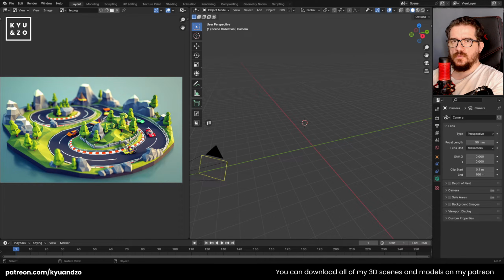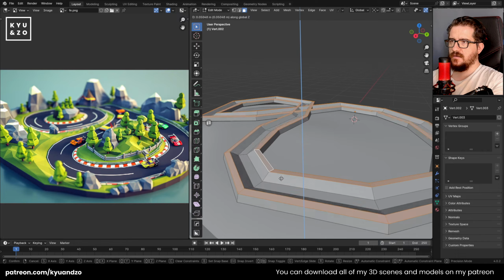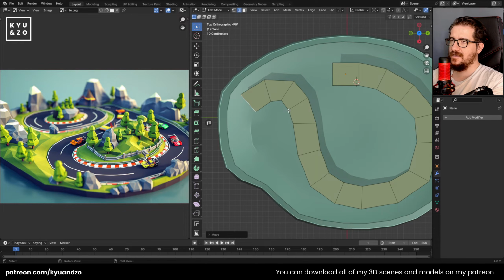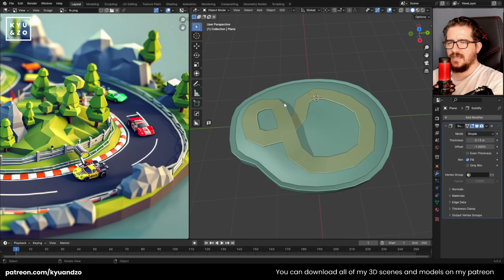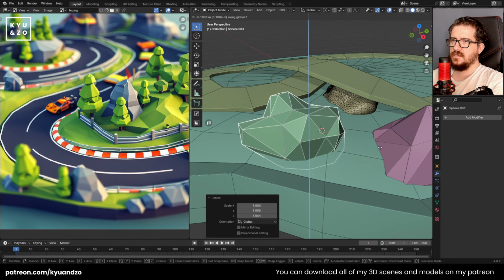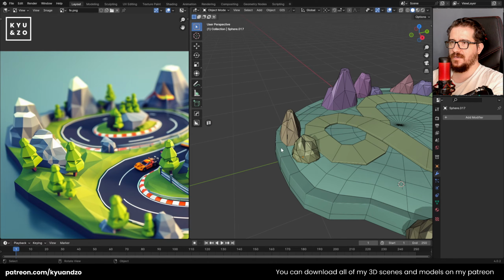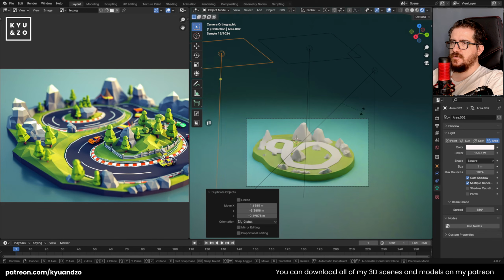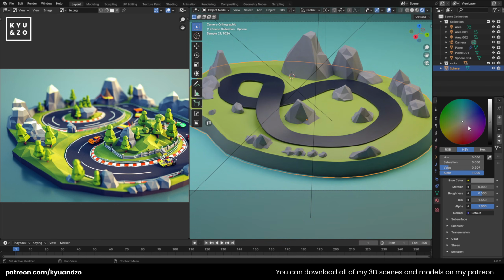EASY LEARN BLENDER - RACE TRACK - EPISODE 1